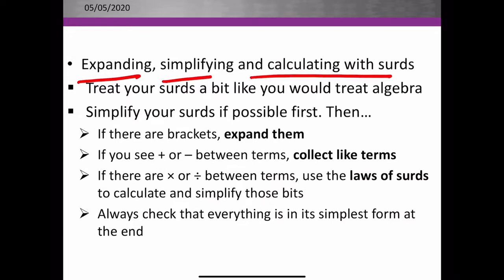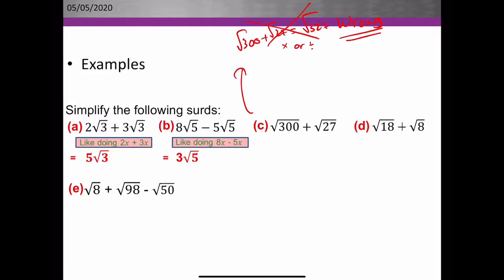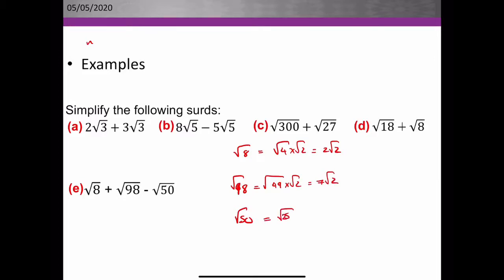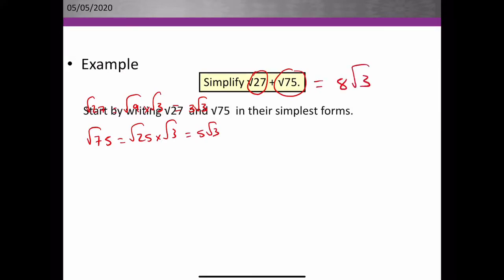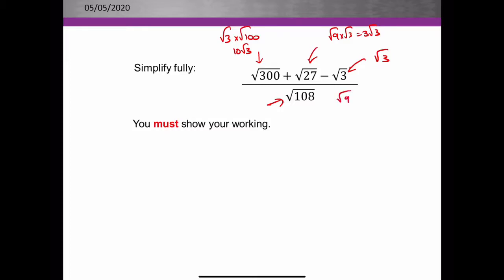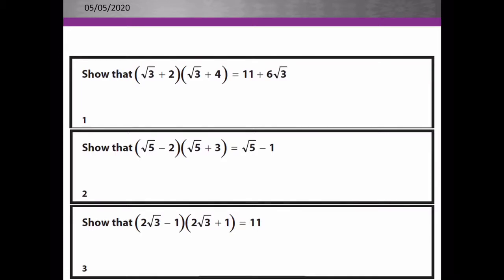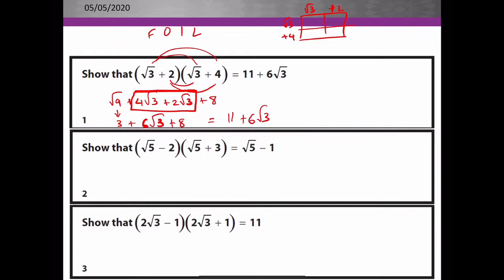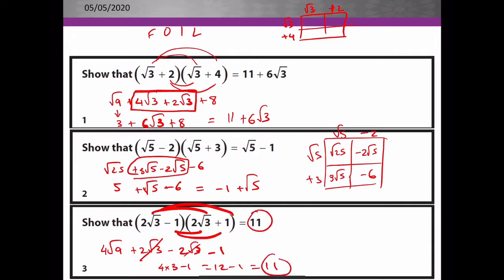Calculating with surds - GCSE